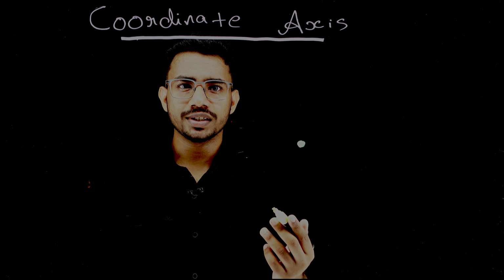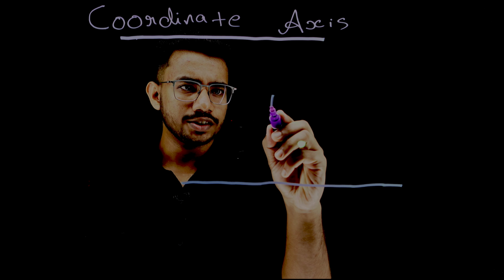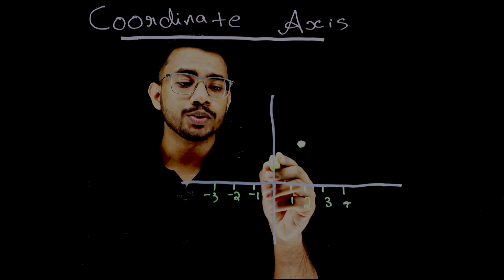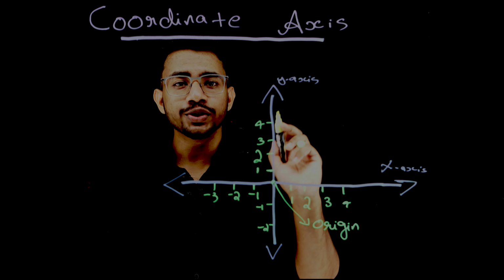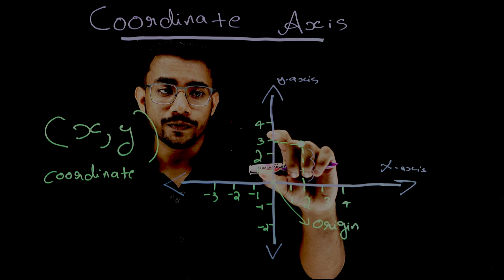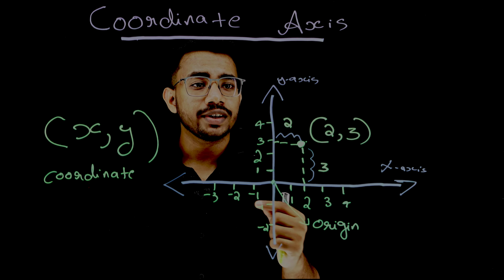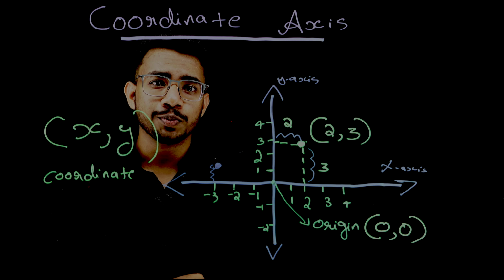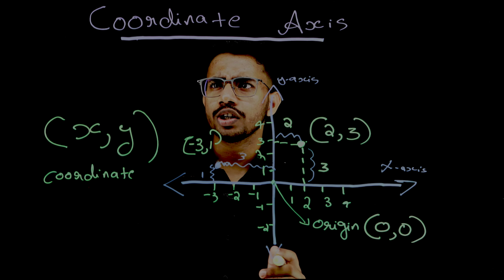Coordinate Axis | X & Y axis and points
This video help you to understand the basic concepts of coordinate axes